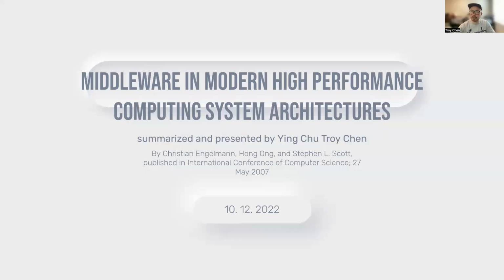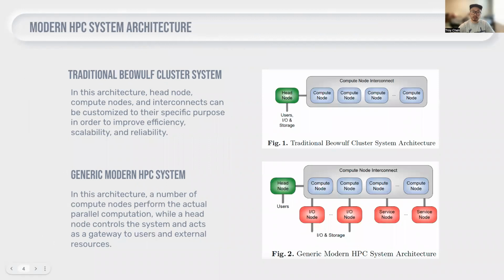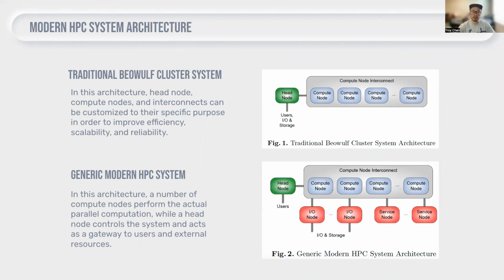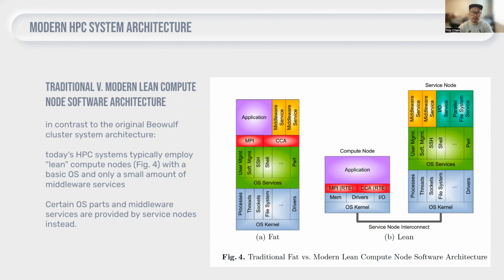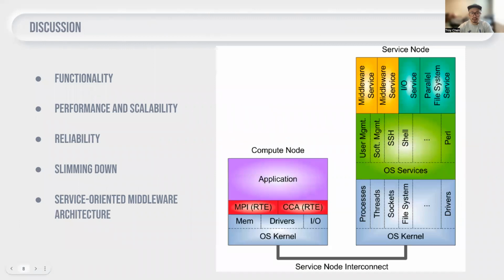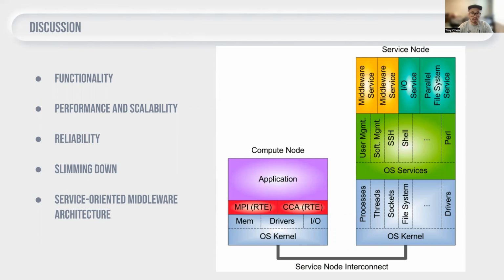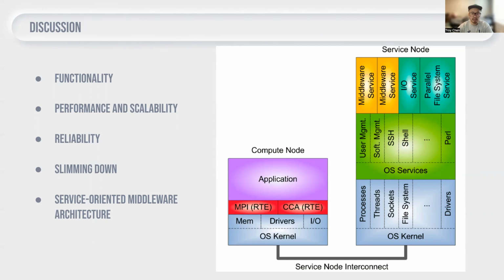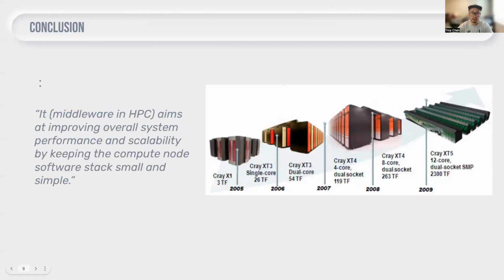Research Presentation: Middleware in Modern High PerformanceComputing System Architectures?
Video for research paper presentation in CPSC 5520 Distributed System. Presented by Ying Chu Troy Chen @Seattle University